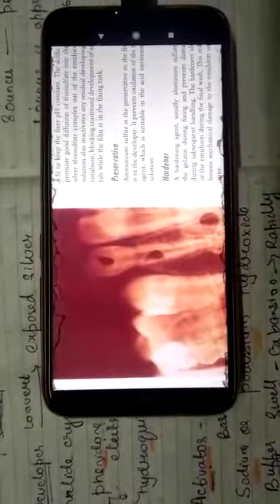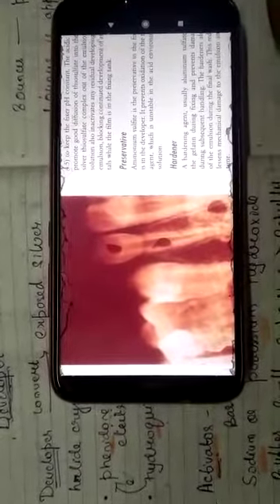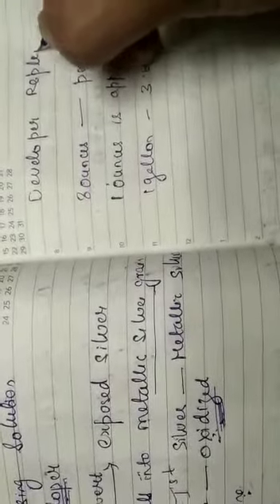developer replenisher and fixer solution components